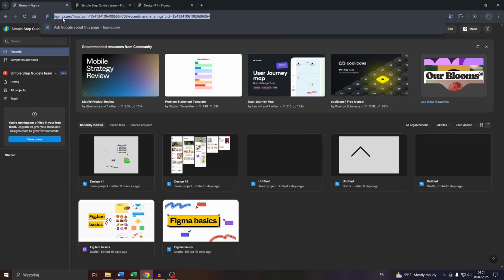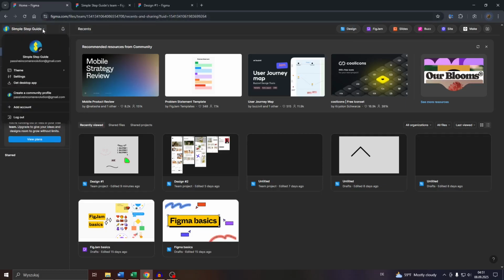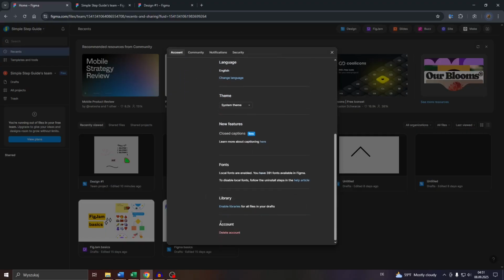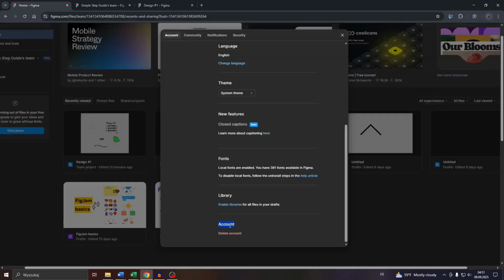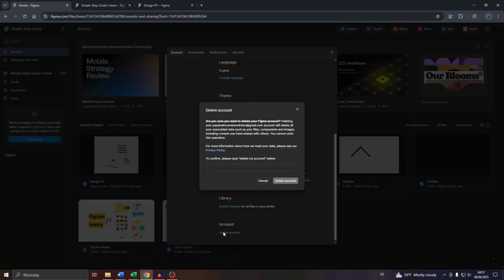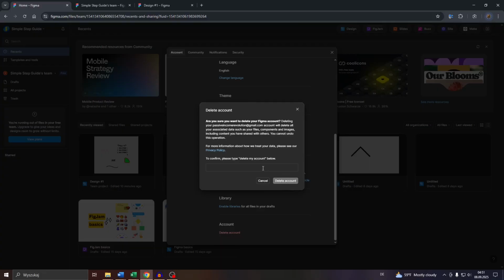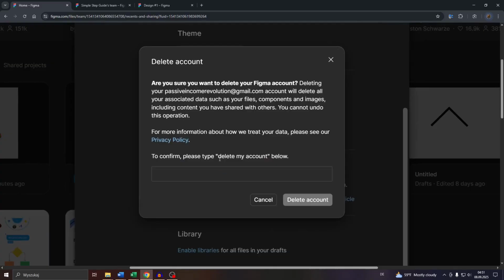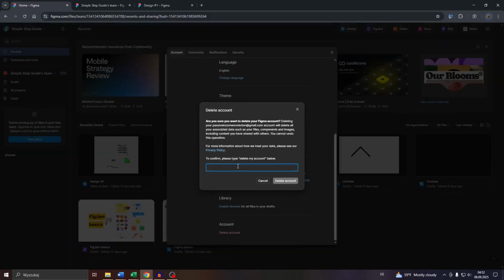How to Close Account in Figma | Delete User Profile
Learn how to close your account in Figma by removing your user profile completely. This quick walkthrough helps you manage your Figma access and profile settings.